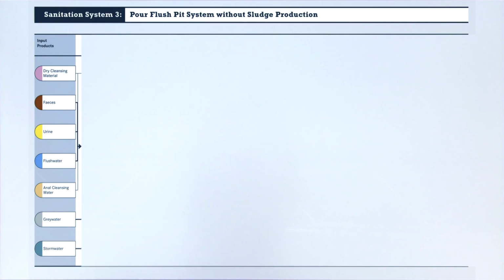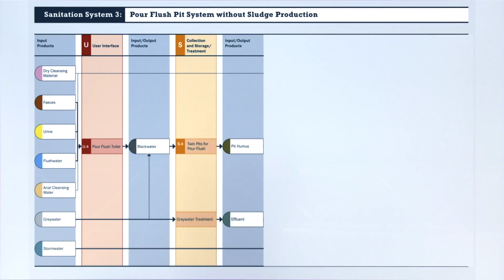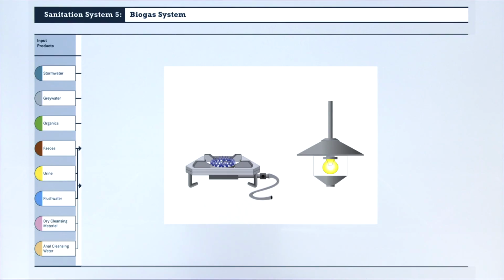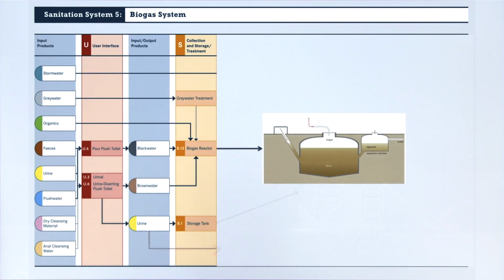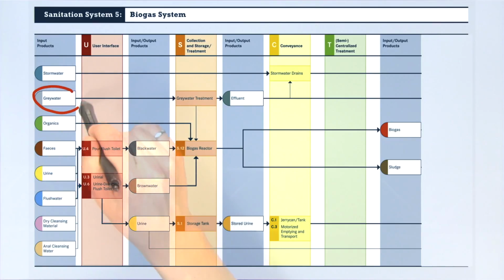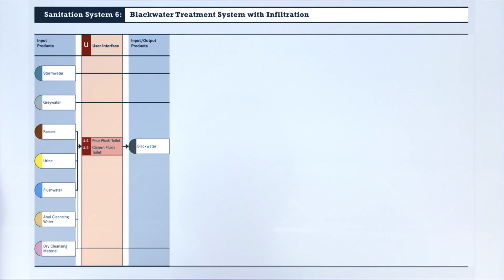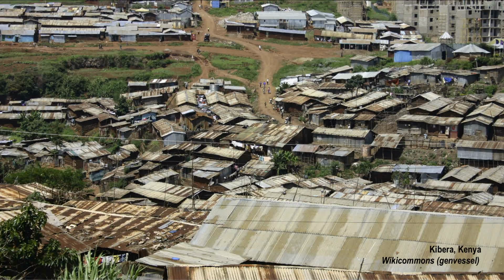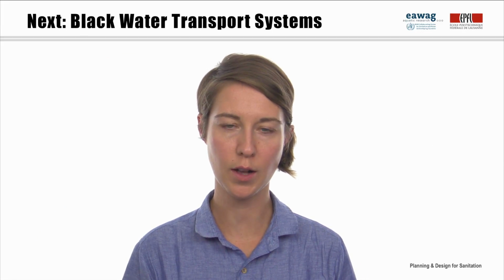3.9 Decentralized Water-based Systems